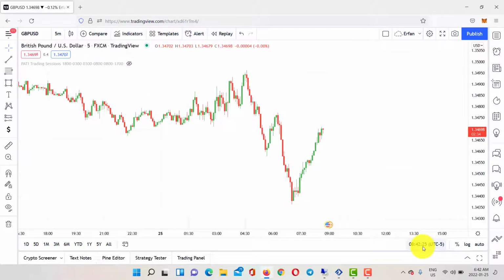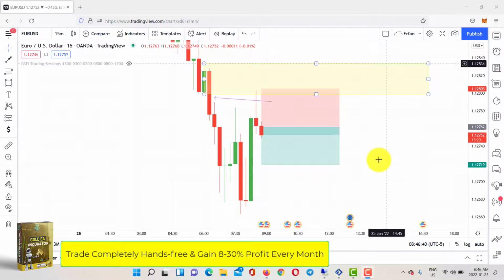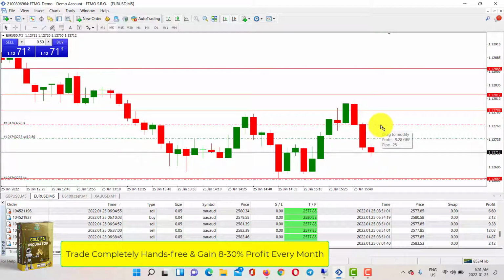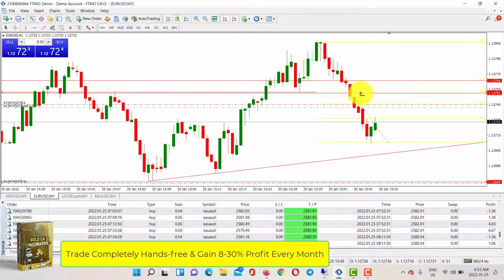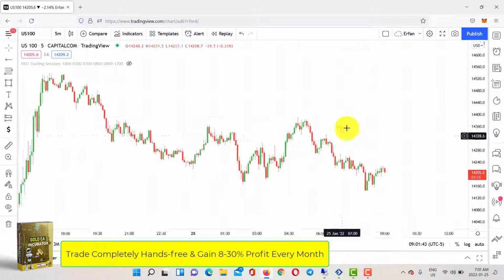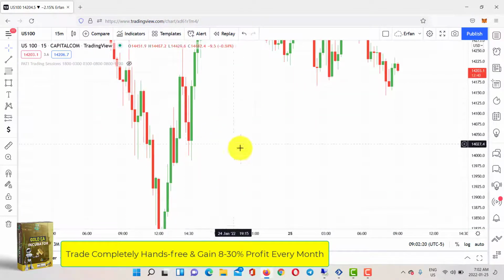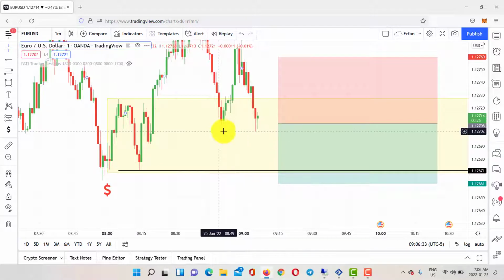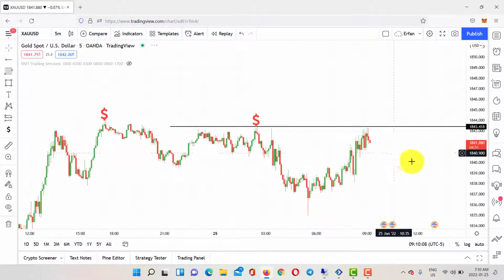Live Forex Trading: New York Session | XAUUSD, NAS100, GBPUSD, EURUSD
Hey whatsup with you guys?
In this video, I'm going to breakdown my live trading session and show you exactly how I took a profit on EURUSD and how I identified high probability order blocks using smart money concepts trading strategy!